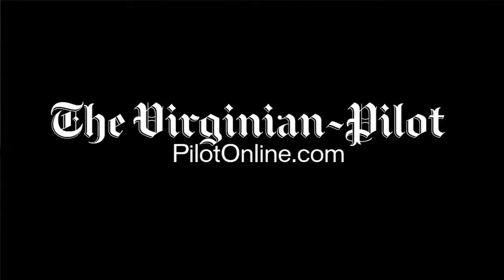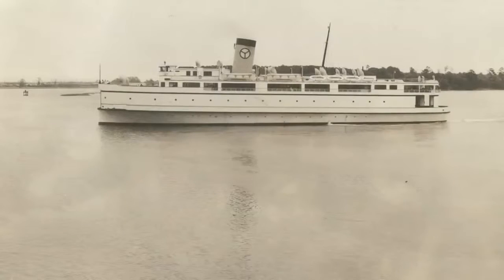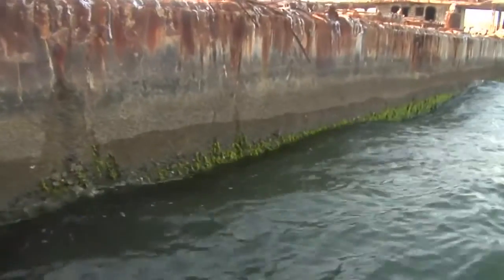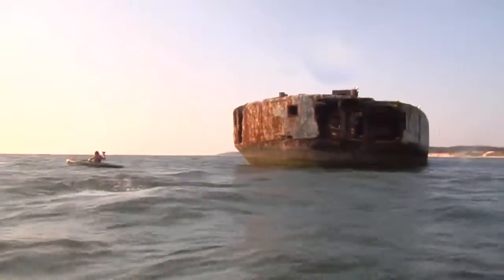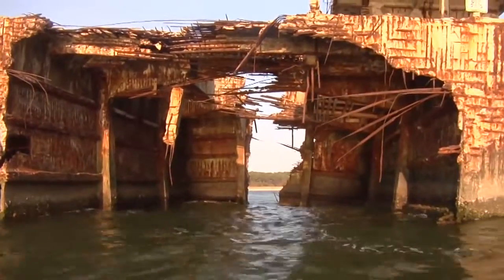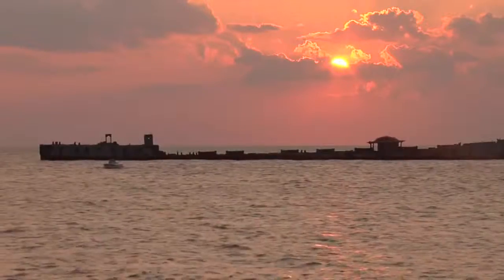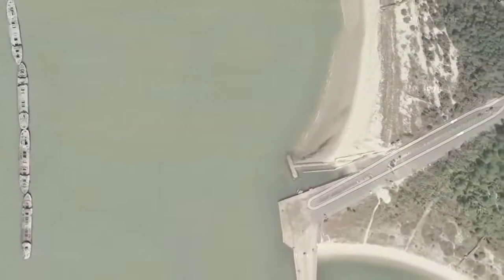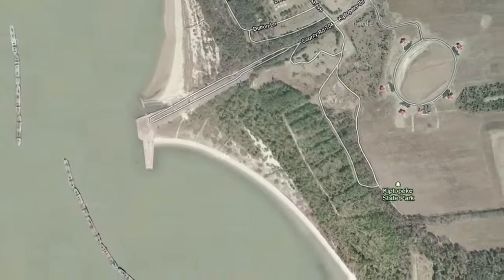Close up view of concrete ships at Kiptopeke State Park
Hear about the history and get a closer look at the concrete ships at Kiptopeke State Park.

Tau tog fishing the Concrete Ships (Apr 09, 2011) Redfish and I planned the trip since fall last year. We couldn't make the trip because of bad weather. This time .

The dream came true I was ready again. The truck was loaded and I went straight to Kiptopeke State Park, VA. I launched around 9:25am. It was a perfect day.

The William Foster Cowham, one of nine WWII-era concrete ships at Kiptopeke. Find out more at abandonedcountry.com.